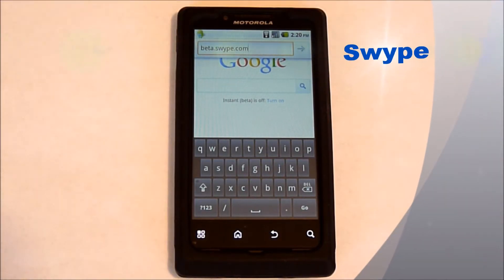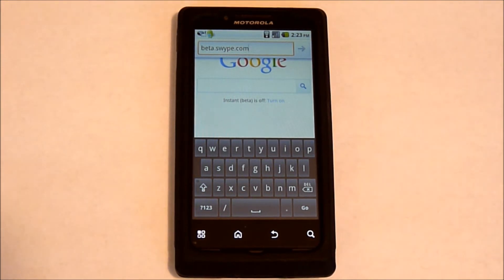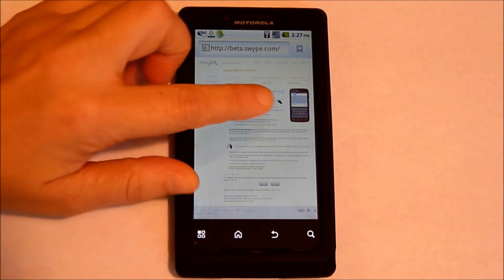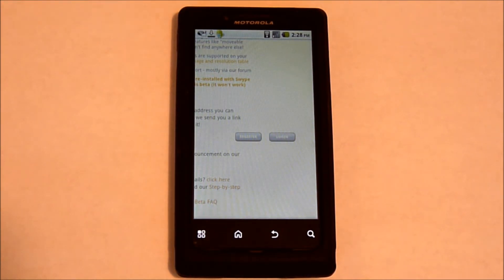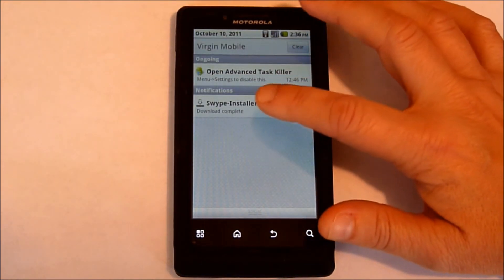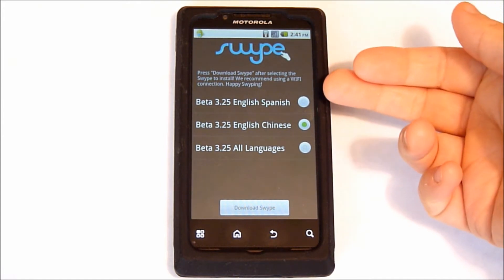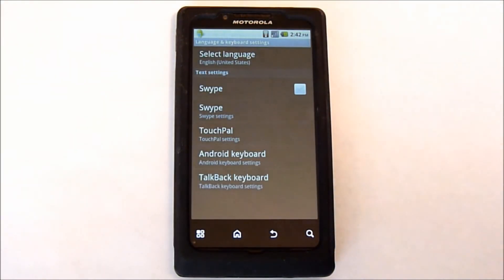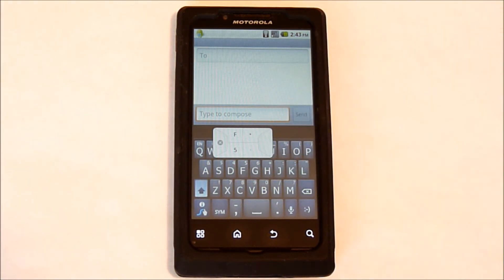SWYPE - install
How to install Swype from the Swype website onto your android device newer then 1.6. Swype is a virtual keyboard for touchscreens you can swipe your finger across the virtual keyboard in one continuous movement per word. ROOT USERS READ BELOW.

First time installing for a new account, enter the code they email you, during instillation.

If you're receiving a message that Swype's license has expired, you MUST uninstall your existing version of Swype and reinstall using the SwypeInstaller to get the latest version of Swype

ROOT USERS READ!!!
HOW-TO upgrade Swype without losing your dictionary